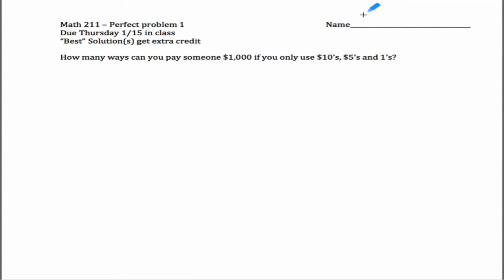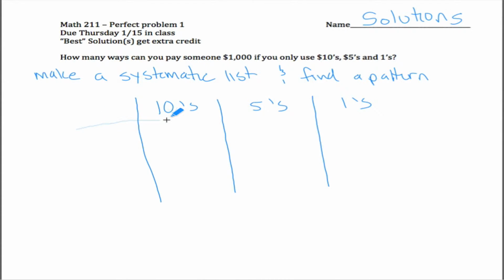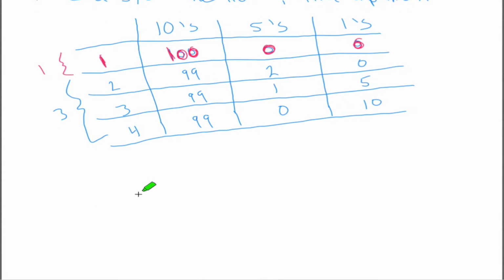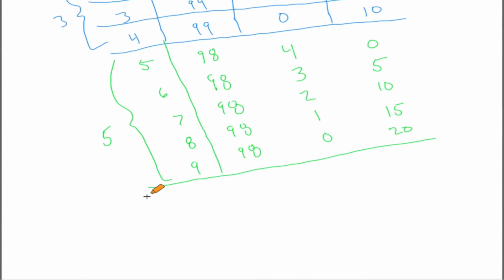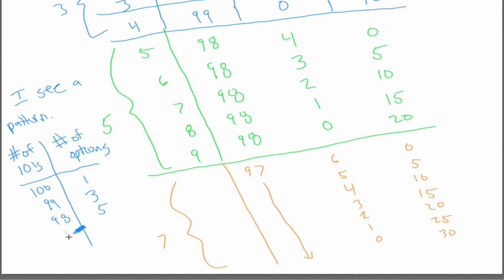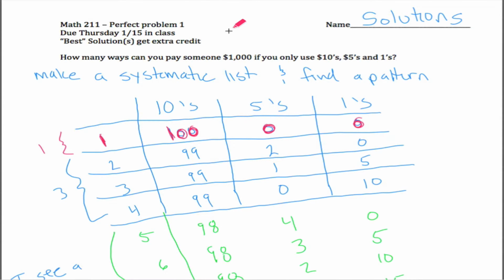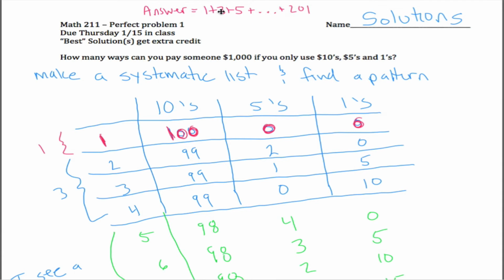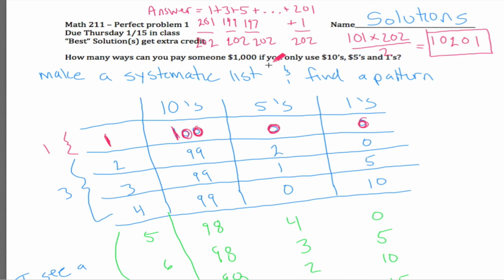Hard Problem Solving Example